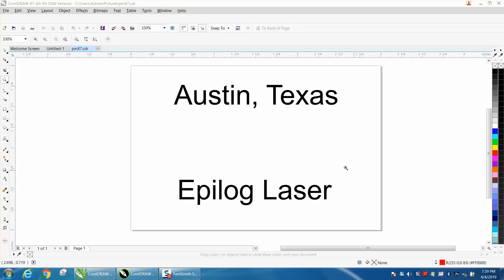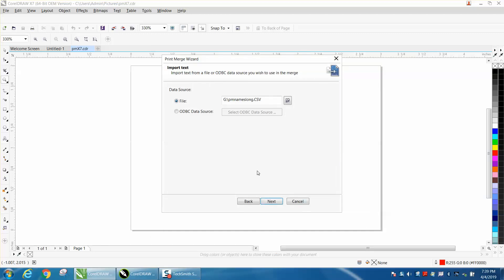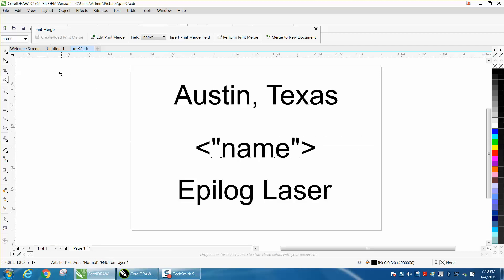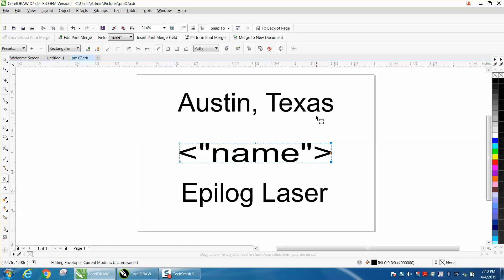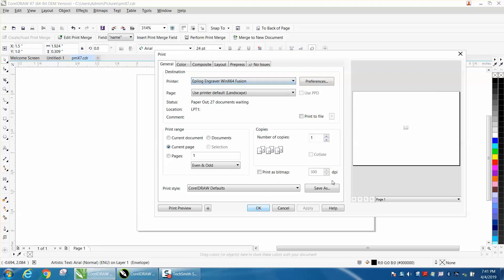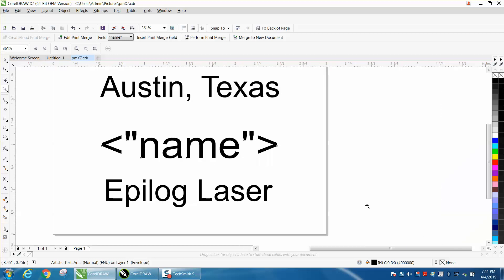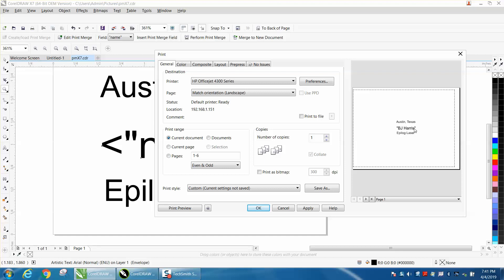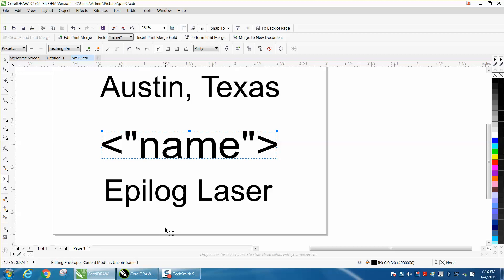Corel Draw Tips & Tricks Print Merge names AUTO CONDENSE ALL THE NAME